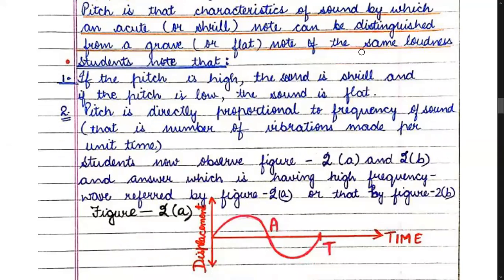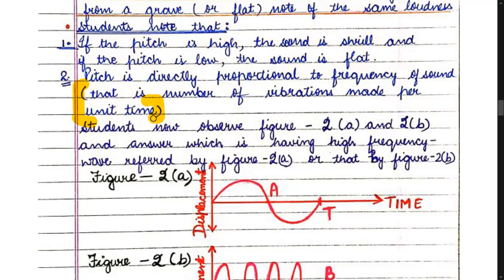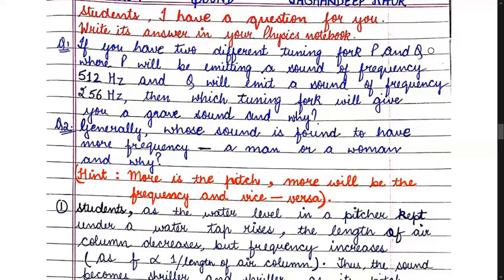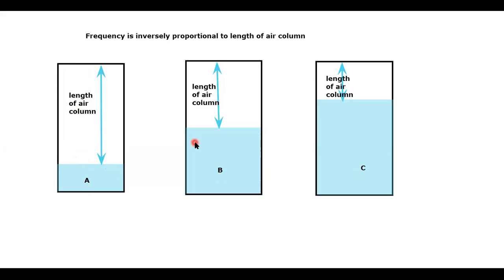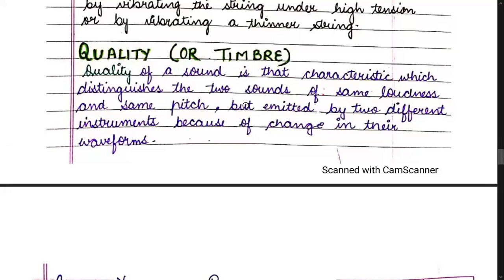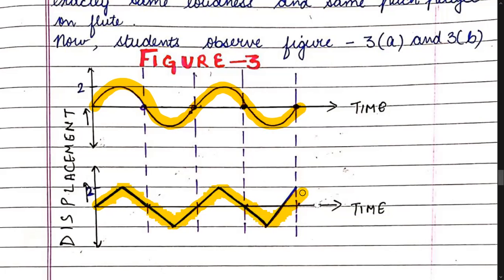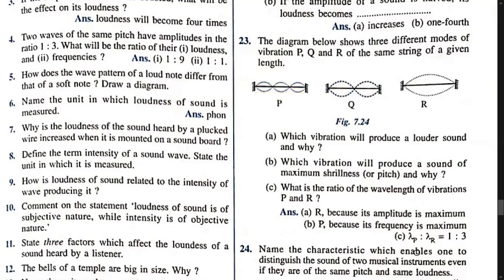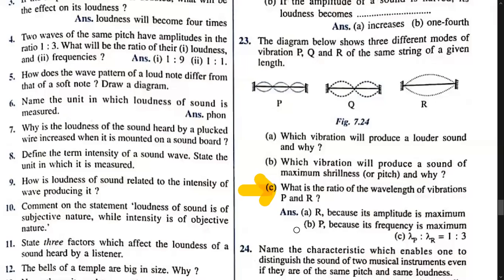characteristics of sound part-2